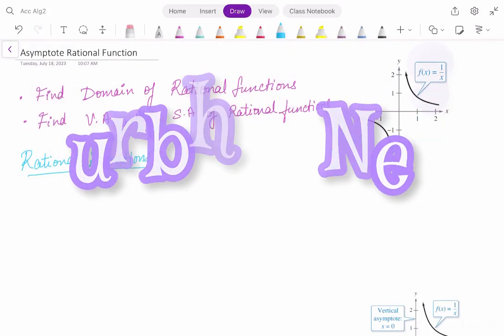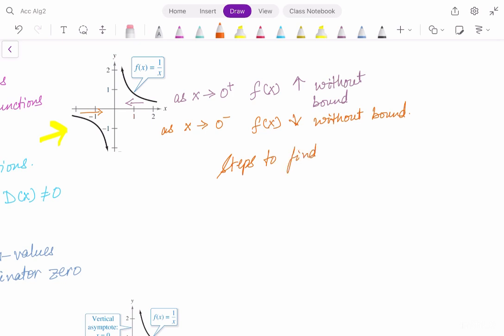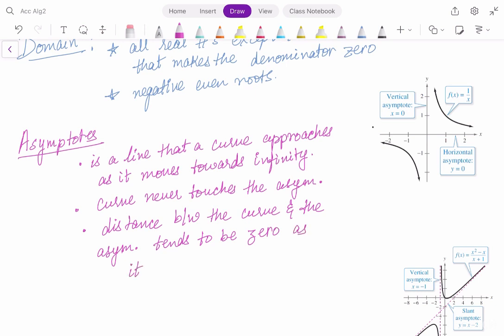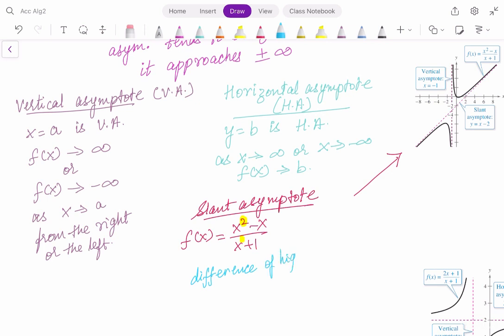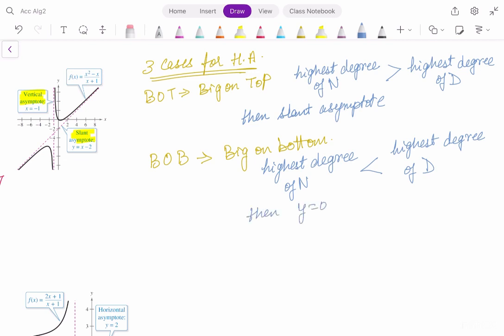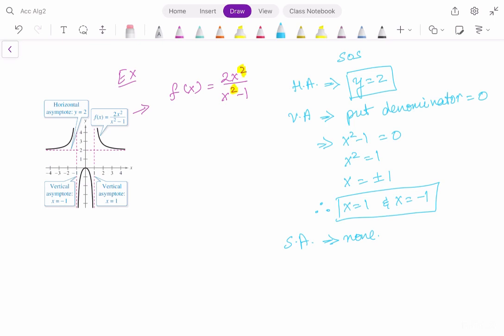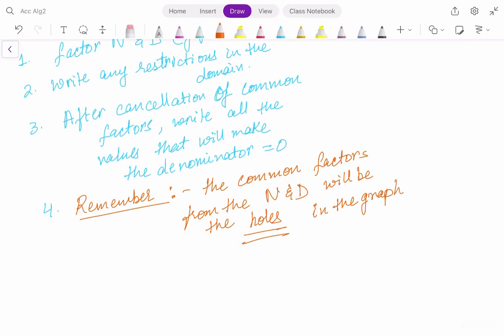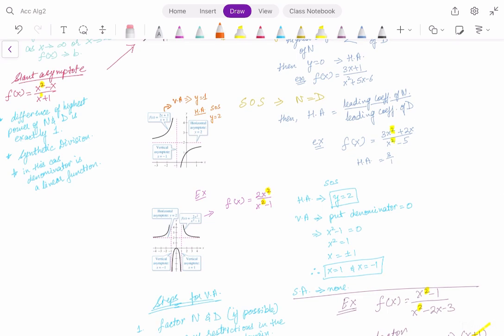Rational Functions & Asymptotes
Rational Function and Asymptotes